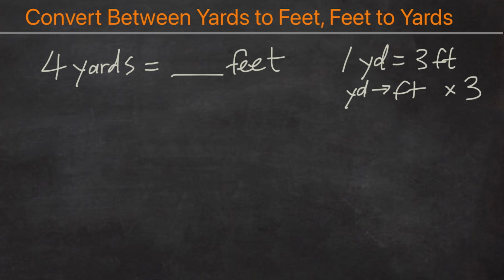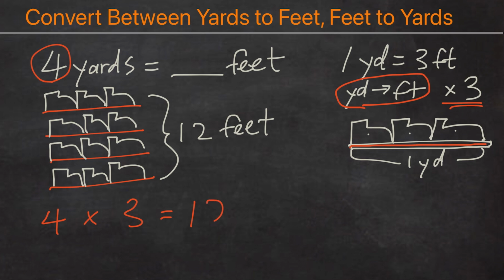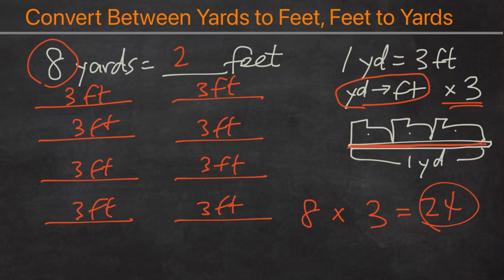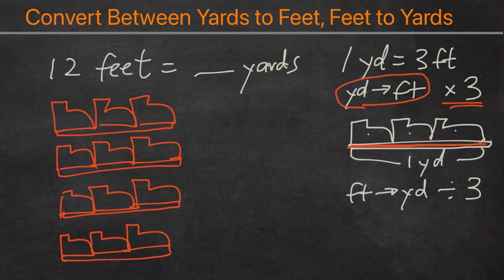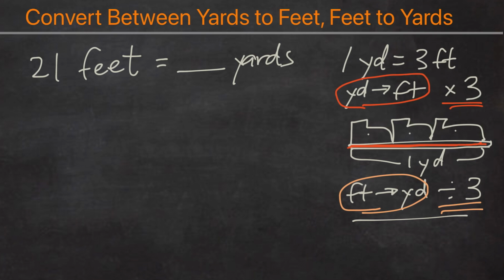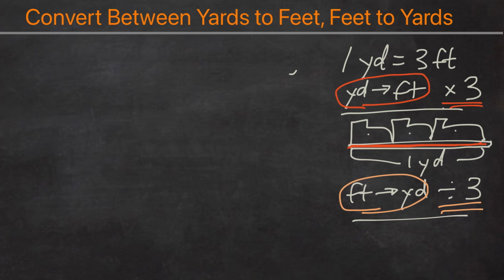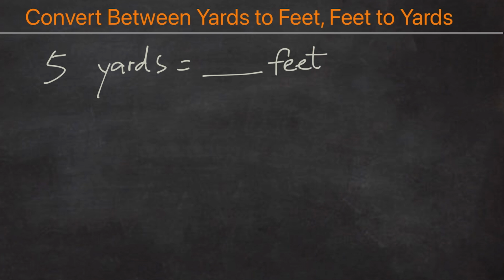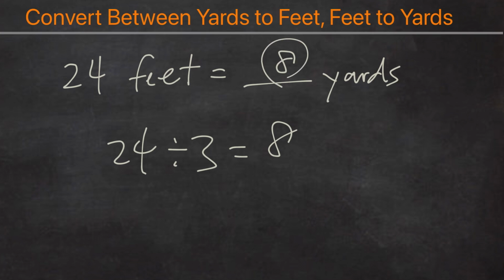Convert Between Yards to Feet and Feet to Yards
Learn how to convert between yards to feet and feet to yards.  This video comes with six examples of yards to feet and feet to yards problems with visual for better understanding.  Each of the six examples will come with a solution.  At the end of the video, there are two quiz questions to see if you've mastered this lesson.

00:00 Introduction
00:10 How many feet are in 4 yards?
01:58 How many feet are in 8 yards?
03:08 How many yards are in 12 feet?
04:52 How many yards are in 21 feet?
05:49 How many feet are in 12 yards?
06:36 How many yards are in 90 feet?
07:20 Quiz question 1
08:09 Quiz question 2